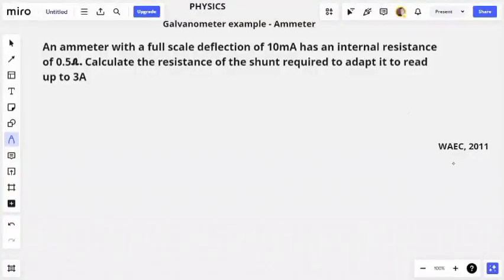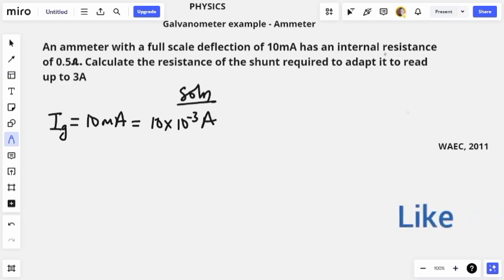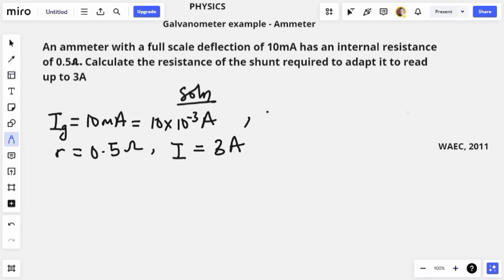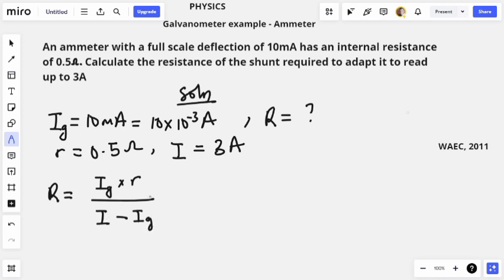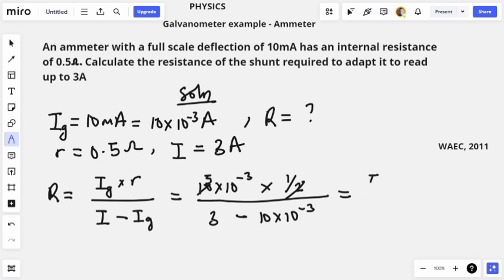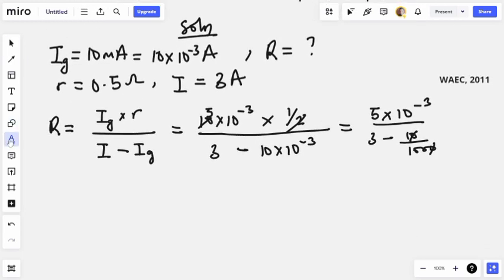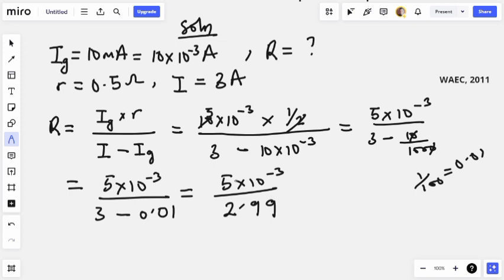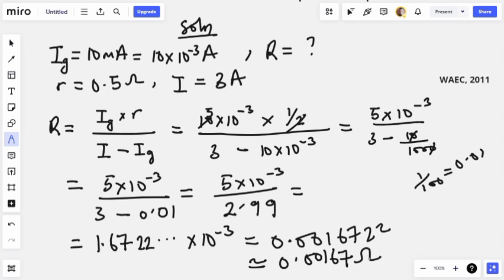PHY_ Solved WAEC example question on conversion from galvanometer to Ammeter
Question, WAEC 2011.
An ammeter with a full scale deflection of 10mA has an internal resistance 0.5Ω
. Calculate the resistance of the shunt required to adapt it to read up to 3A

Like to the video explaining how the formula for galvanometer to Ammeter conversion is derived